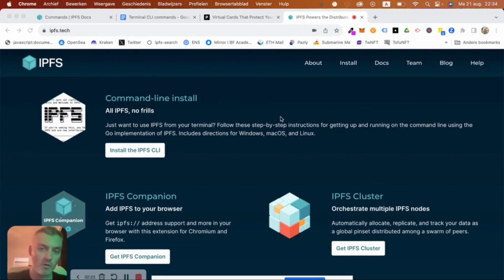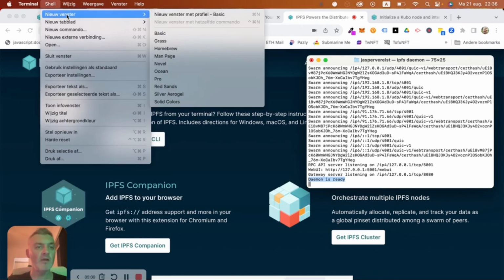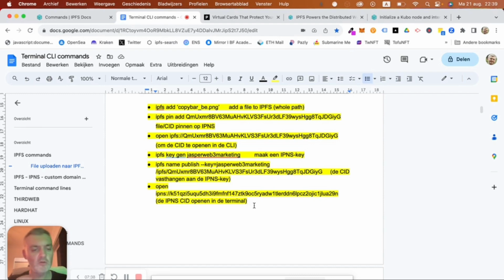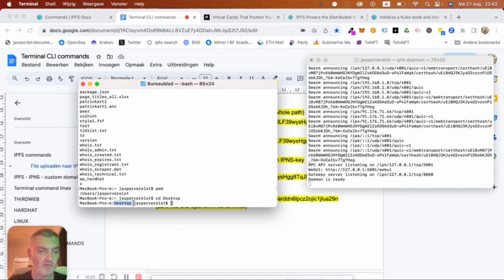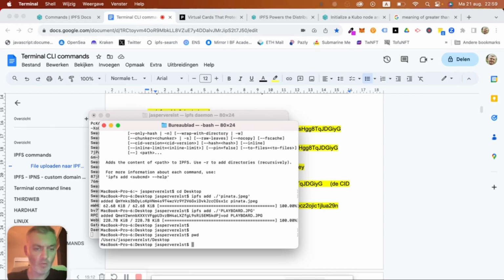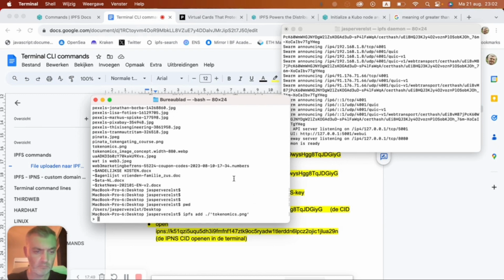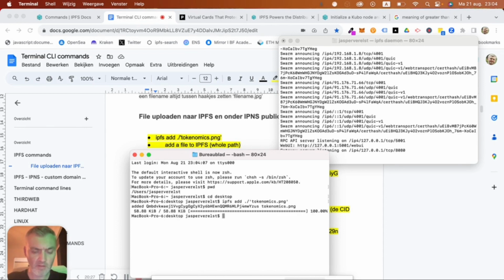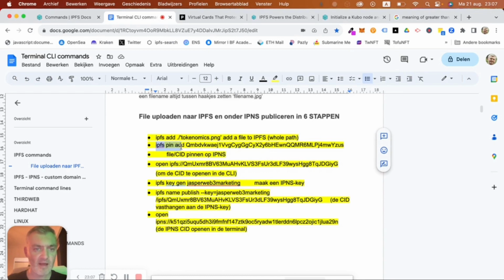How to add content to Web3/IPFS the COOL way?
Wanna feel like a true Web3 Content Marketer? I hear ya! That's why I created this tutorial. Because there are two ways you can upload content to the IPFS: the easy way (which we discuss and learn in our course) and the COOL way. In this video you will learn the COOL way. Beware that this is a little bit more technical, so if you want to keep it easy (which is totally cool too) you can skip this video. But if you want to be a really cool Web3 content marketer, than this is the way to Web3-coolness.